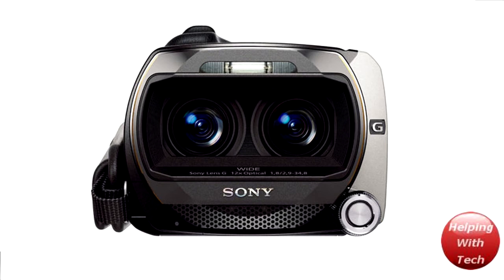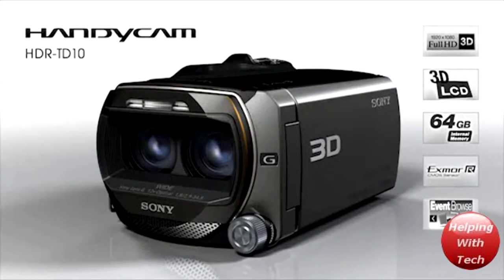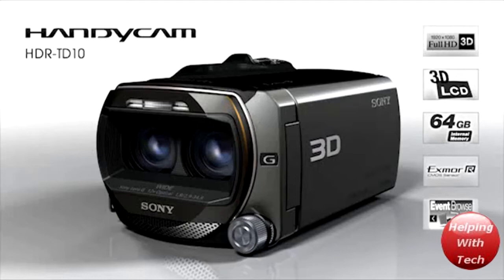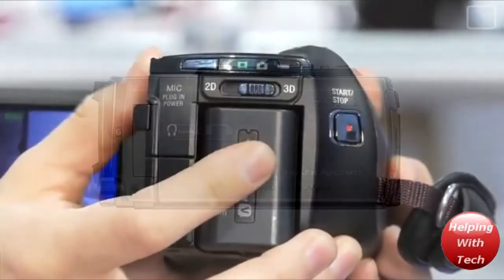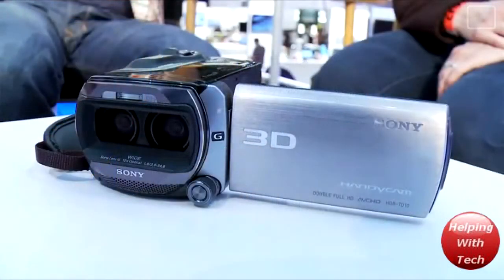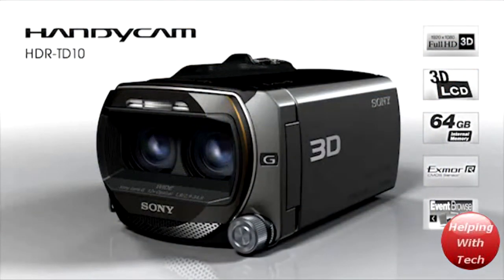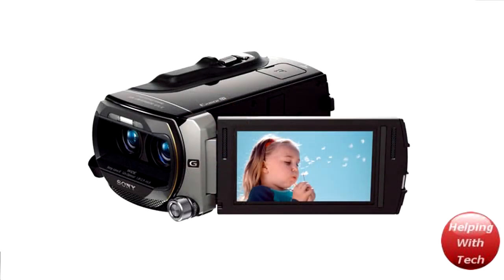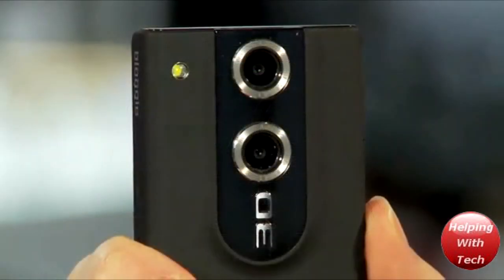Sony 3D HDR-TD10 Camcorder & 3D Bloggie Overview HD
This is the SONY 3D camcorder! It can shoot in both 3D and 2D and in HD or SD. It records at1920 x 1080. To find out more about this great new camera watch the video! The price is going to be around1500$.